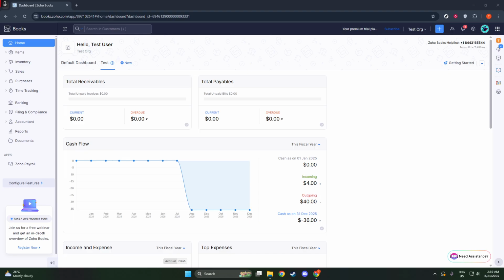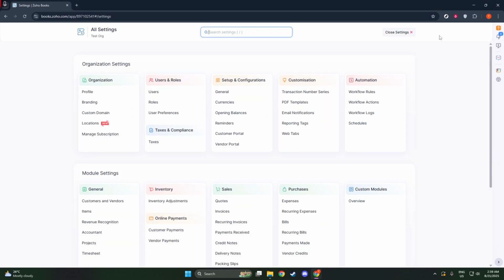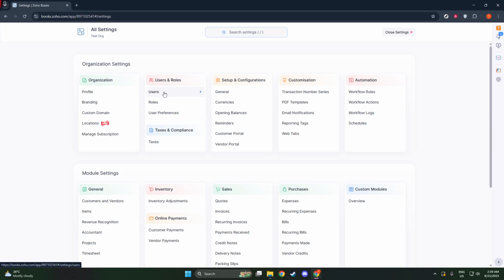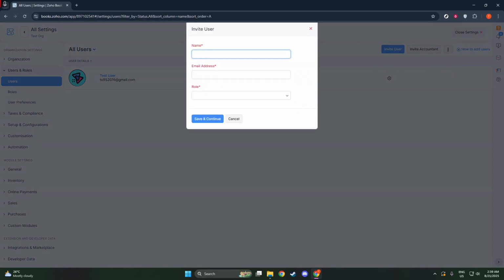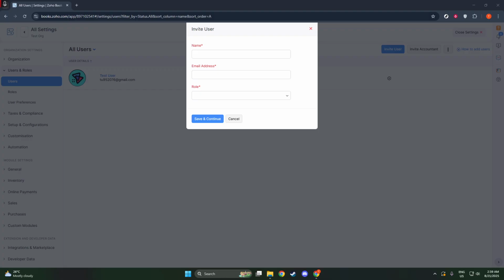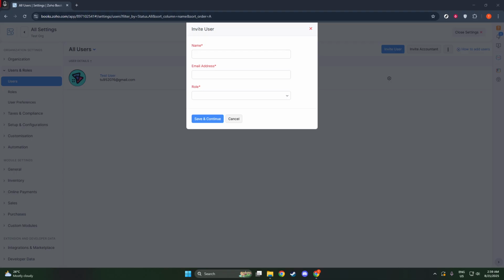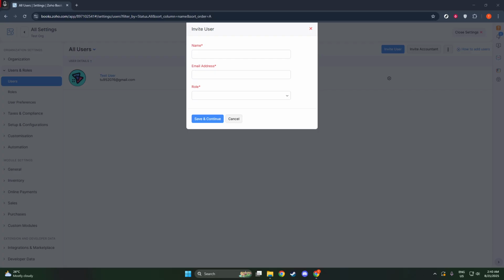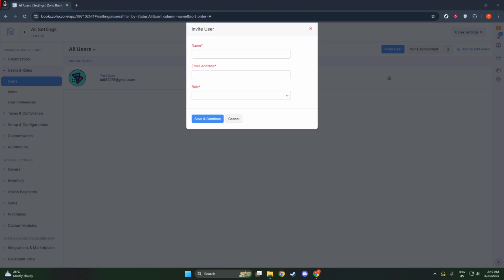How to Give Access in Zoho Books [2026 Full Guide]